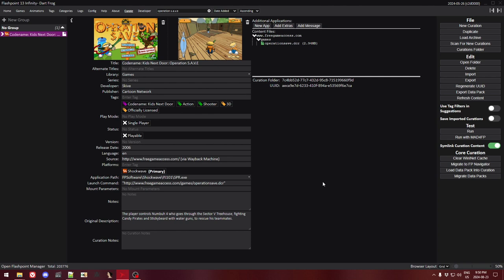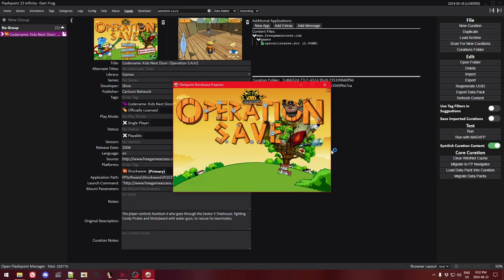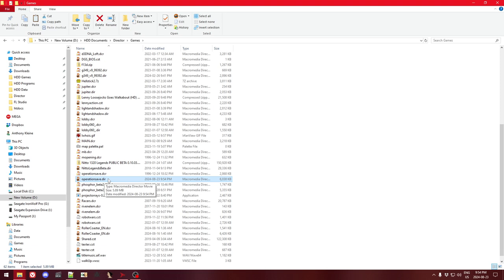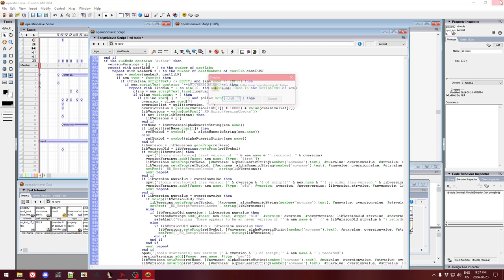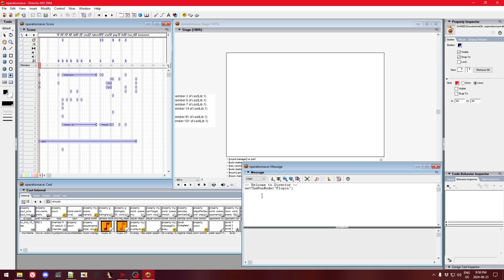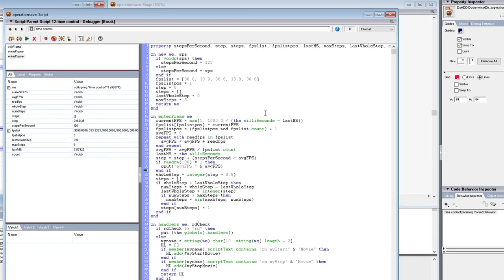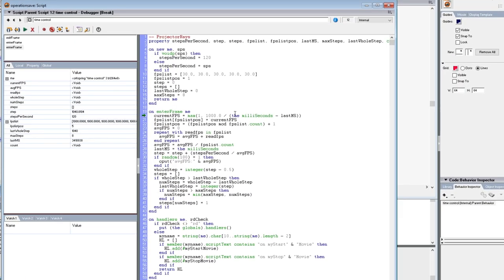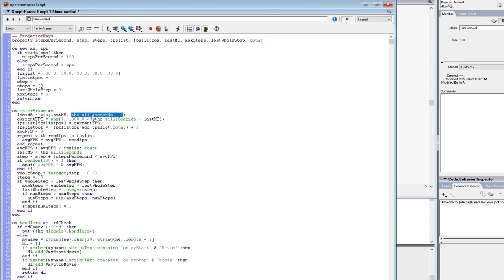Operation SAVE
Reuploaded to correct a mistake in the Launch Command.